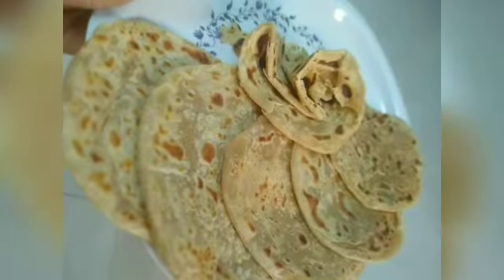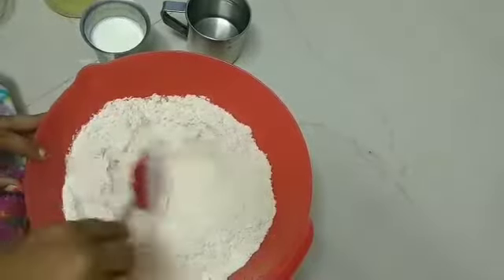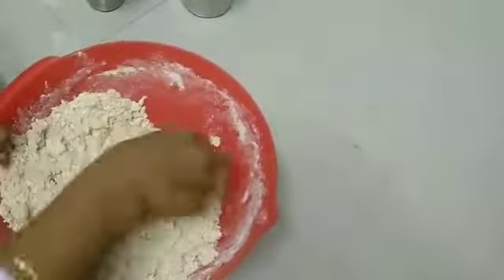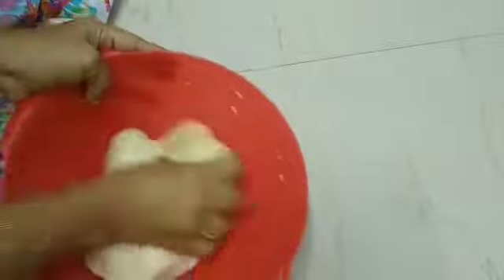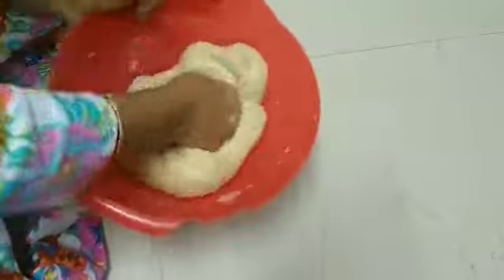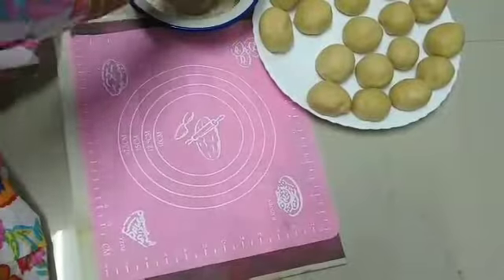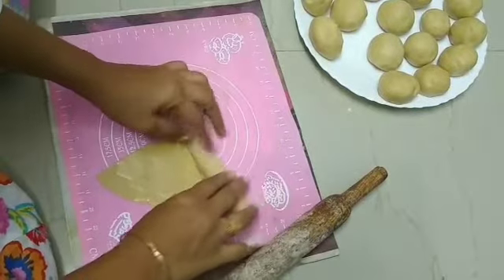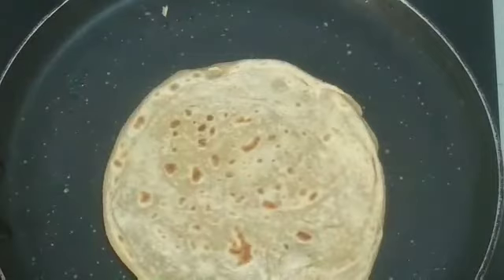Sai Baba Special BeginnersRecipe How to make soft Chapati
Taras Healthy Recipies

Sai Baba Special Soft Chapati Recipe For Beginners HowtomakesoftChapati Tara's Vlogs With Sree
Taras Healthy Recipies